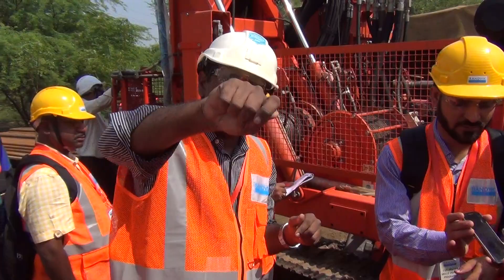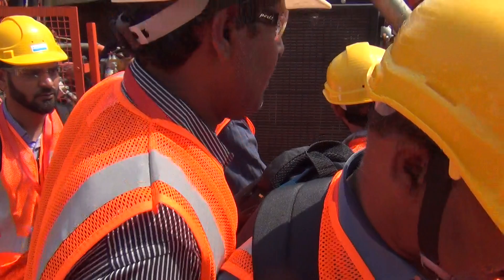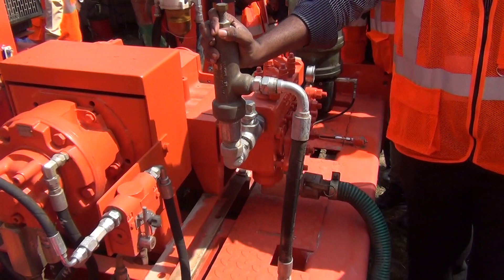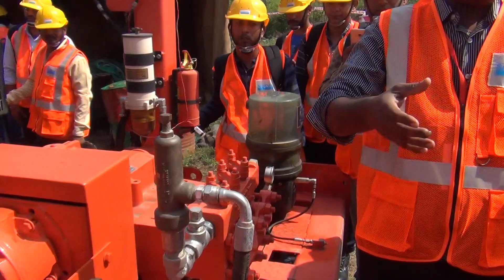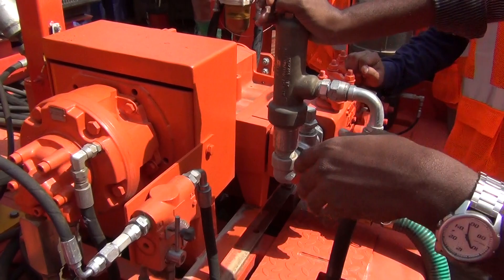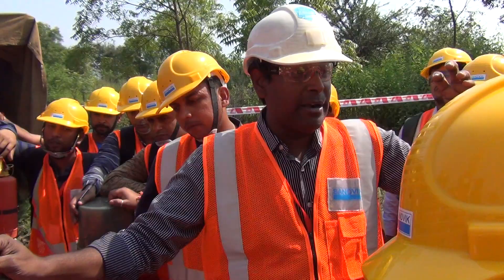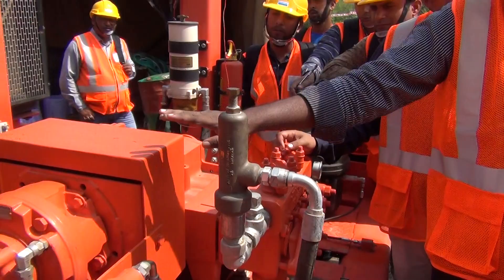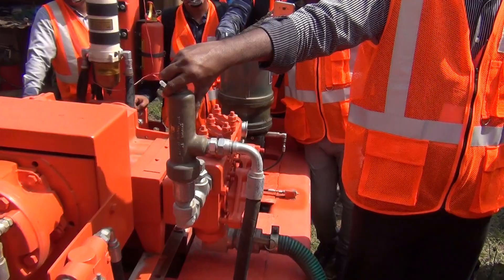Lecture on Maintenance of Sandvik Rig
Lecture on Maintenance of Sandvik Rig explained by S R Balaji